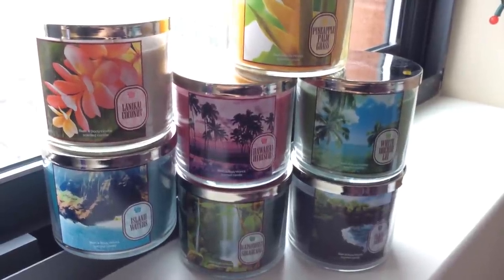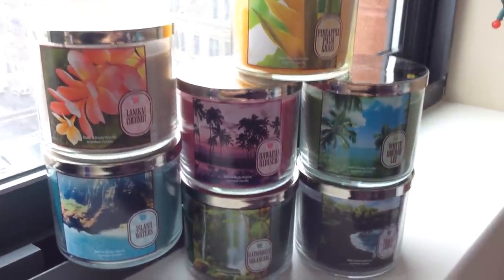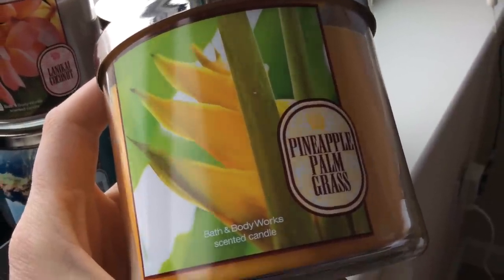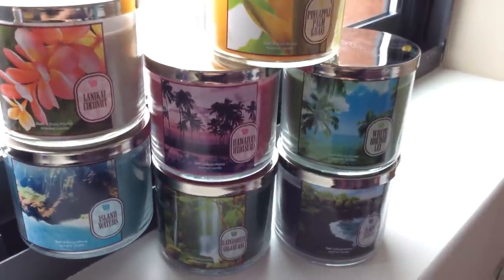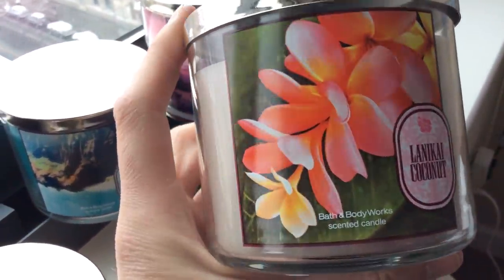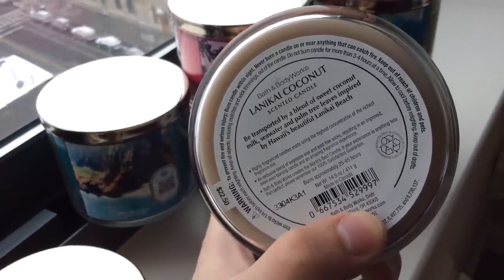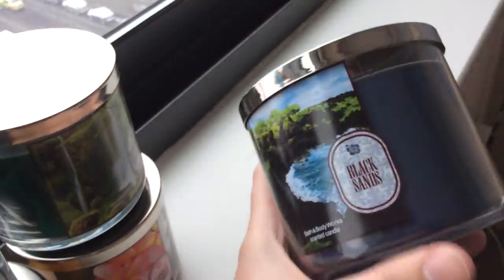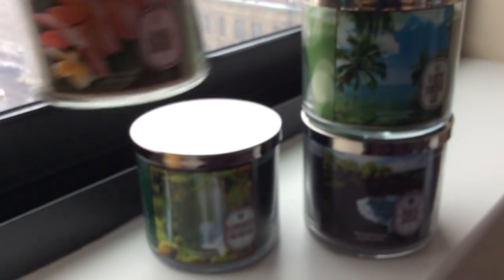Bath & Body Works 'Aloha, Hawaii' 2014 Test Candle Collection Overview + Updates/News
An overview of the seven new candles within the 'Aloha, Hawaii' test candle collection for 2014. I also talk about current status and news regarding the other current test collections.

This video includes:
Lanikai Coconut
Island Waters
Hawaiian Hibiscus
Rainforest Sugarcane
White Orchid Lei
Black Sands
Pineapple Palm Grass